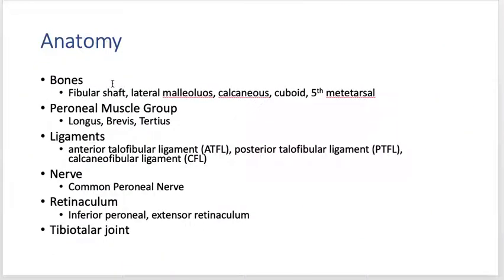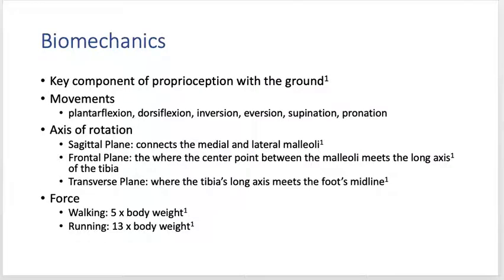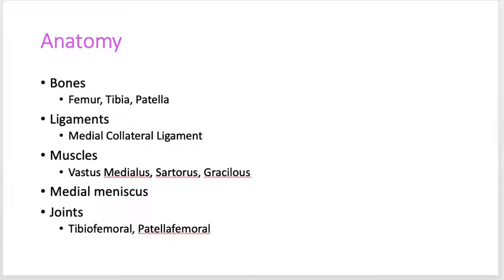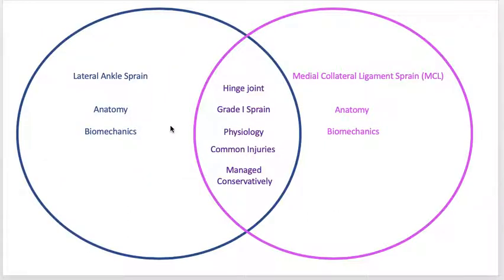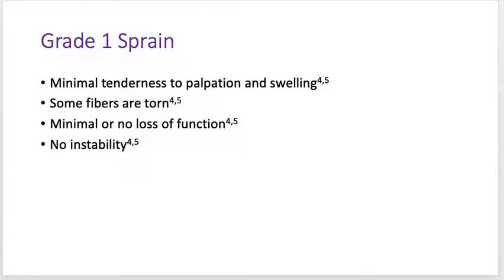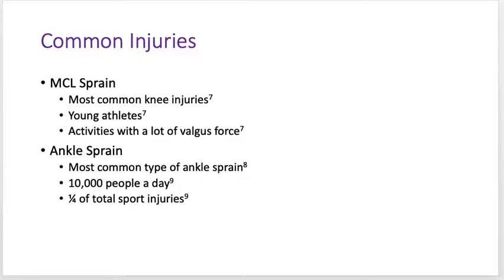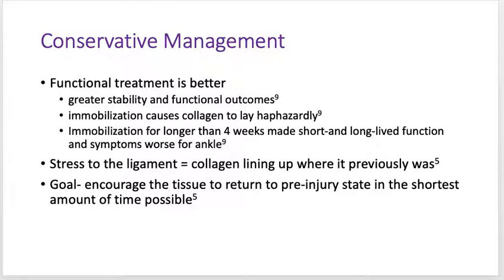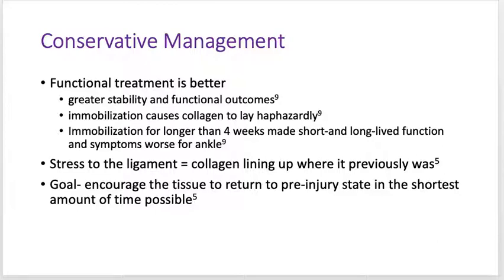Baumgartner Week 8